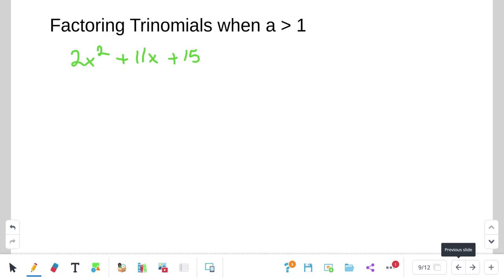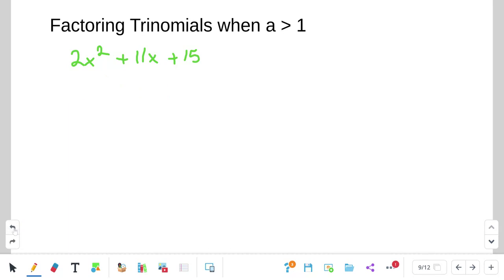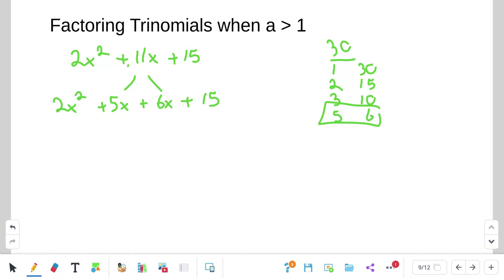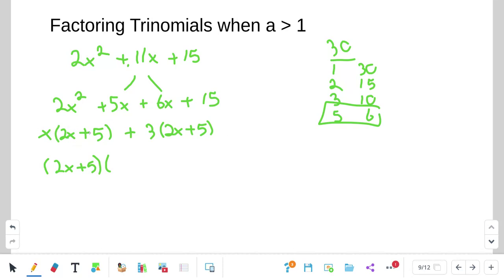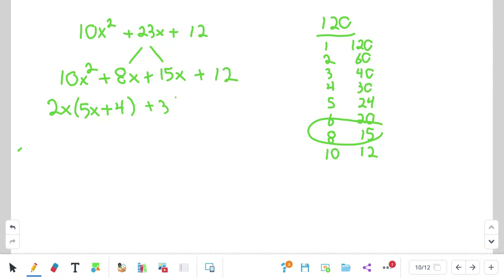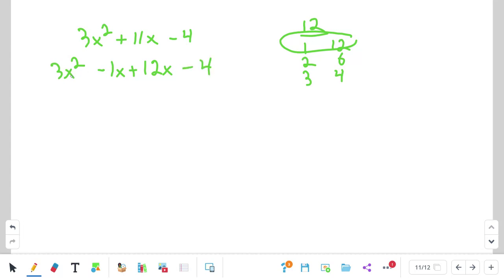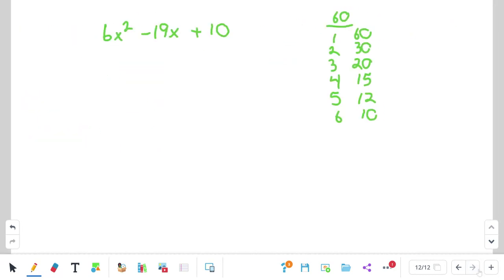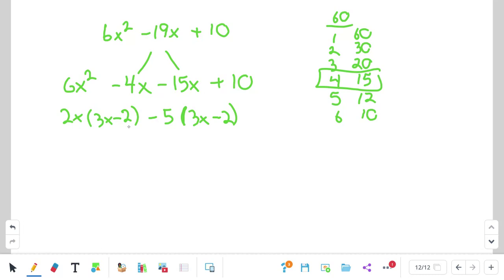Factoring Trinomials When a isn't 1